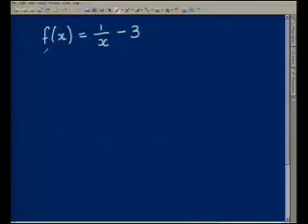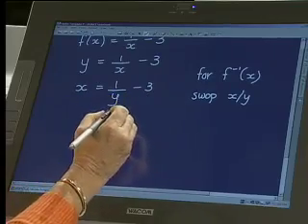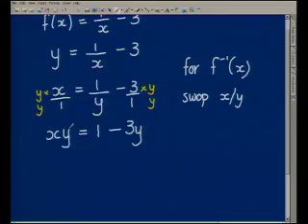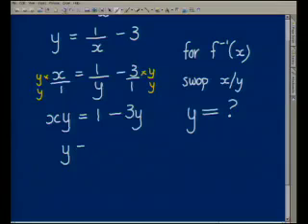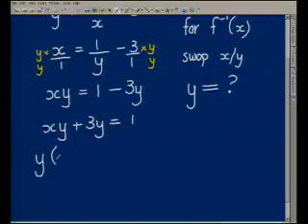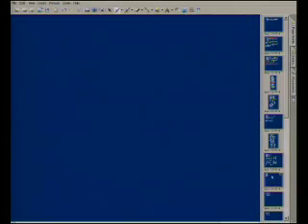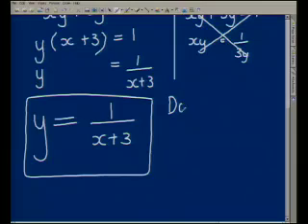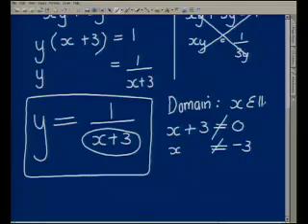Maths911 live show: Grade 12, Algebra: Inverse functions